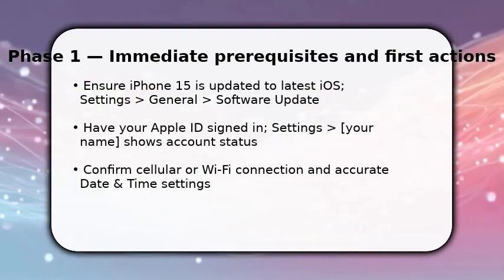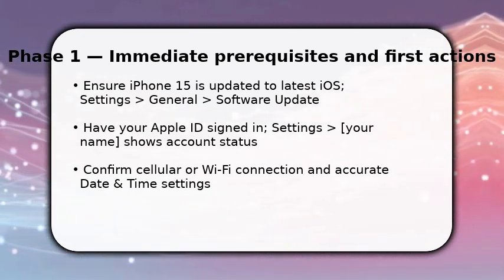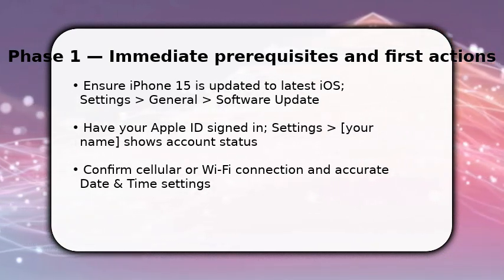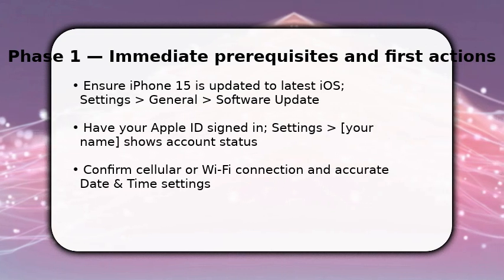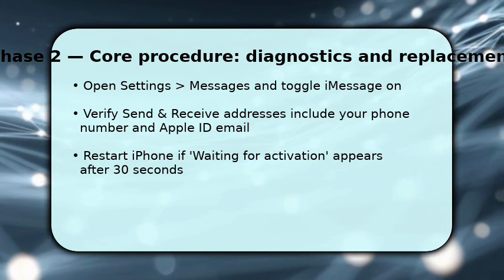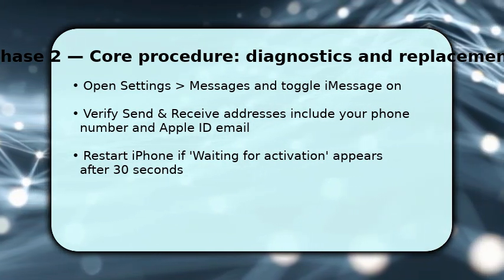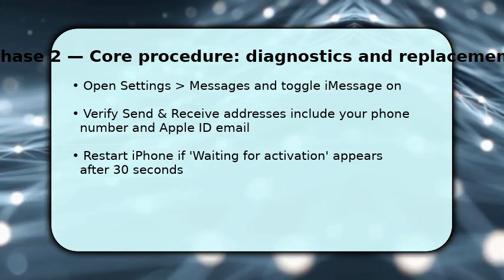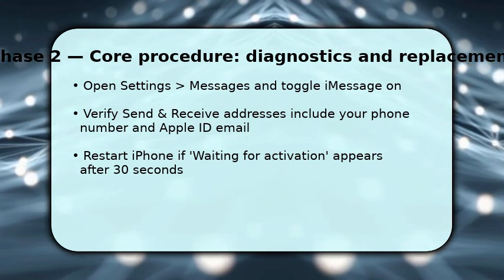How to Enable Imessage on Iphone 15 - Step by Step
How to Enable Imessage on Iphone 15 - Step by Step | 🔒 Surfshark VPN Deal — Stay private and secure. $1.99/mo + 3 Months Free ▸

Discover the simple steps to activate iMessage on your iPhone 15. This video guide takes you through each stage, ensuring a hassle-free setup for seamless messaging across Apple devices.

iPhone, iMessage, setup, activation, messaging, Apple device, step by step, guide, Eureka moment, connectivity